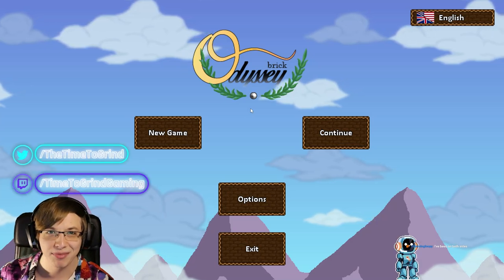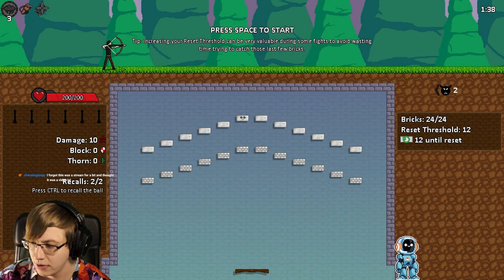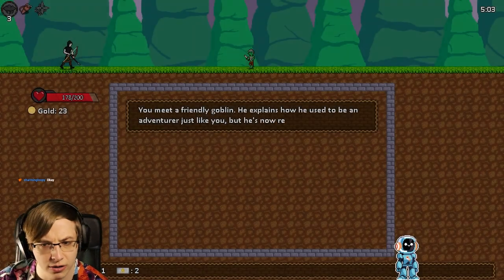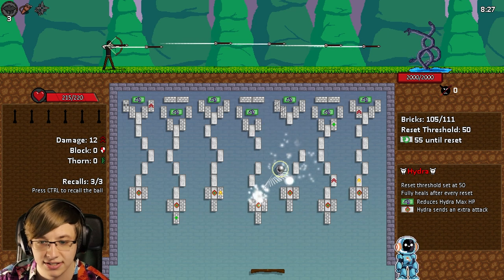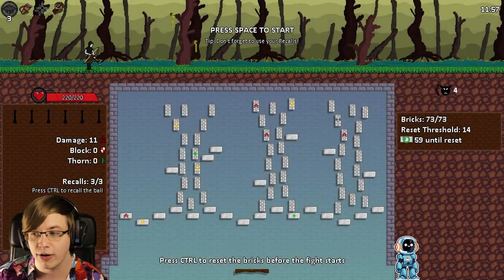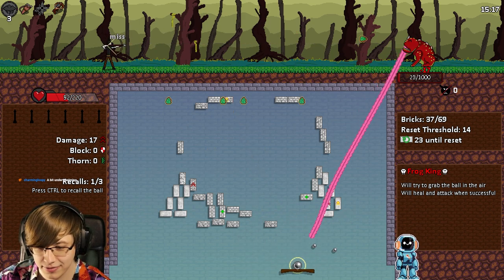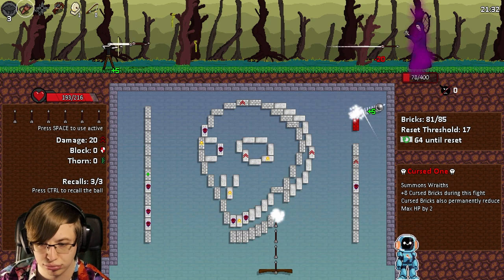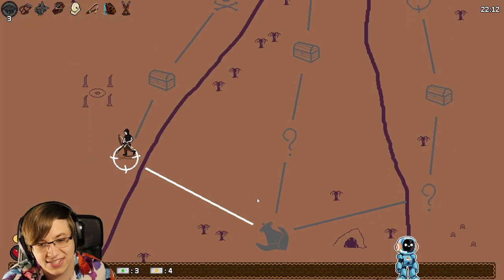Unlocking The NEW Shade Character With A Dog Build? | Brick Odyssey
We set out on a mission to unlock the new Shade character and we did it all thanks to a crazy dog multiball build!

The roguelike block-breaker that the gaming world needed! Choose your hero and destroy bricks to make him fight. Skillfully maneuver the ball, optimize your upgrades wisely, and maybe you will reach the end of this Odyssey!

OTHER INFO